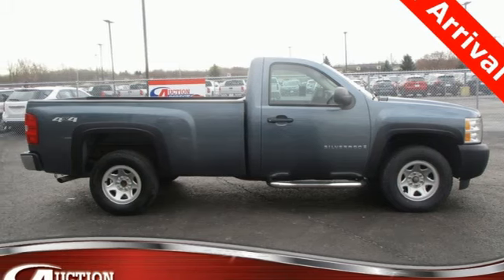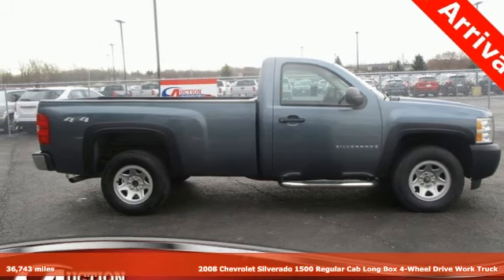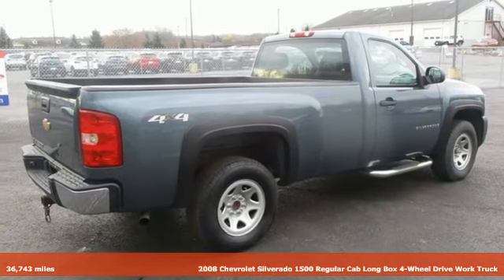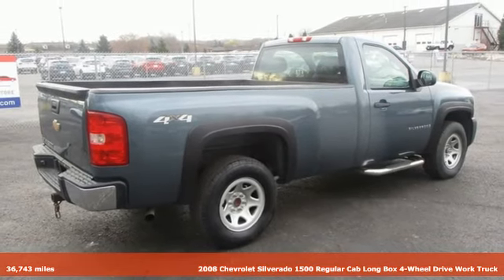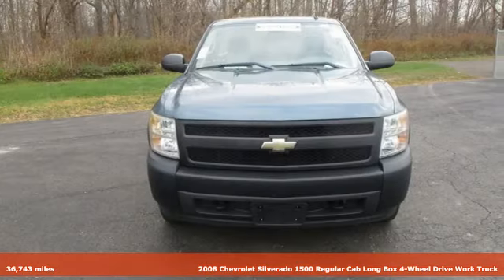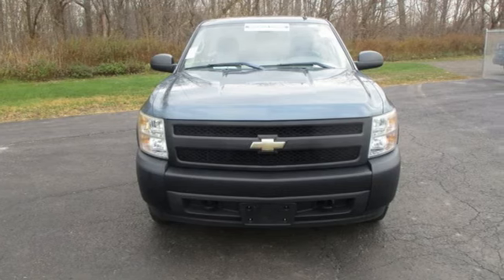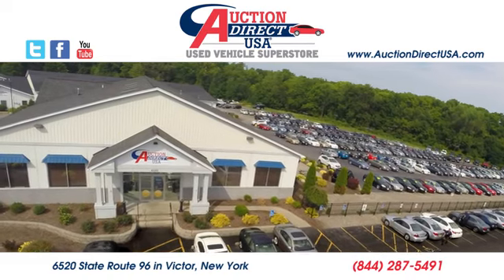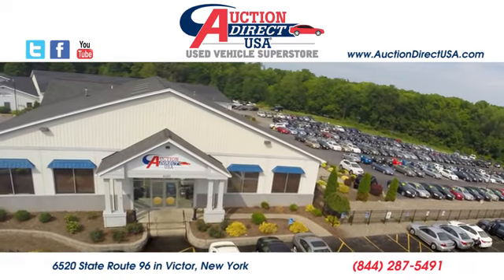2008 Chevrolet Silverado 1500 Rochester NY Victor, NY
Year: 2008
Make: Chevrolet
Model: Silverado 1500
Trim: Work Truck
Engine: Vortec 4.3L V6 MPI
Transmission: 4-Speed Automatic with Overdrive
Color: Gray
Interior: dark titanium
Mileage: 36743
Stock #: VT39250
VIN: 1GCEK14X38Z134554
4-Speed Automatic with Overdrive, 4WD, dark titanium Cloth.brbrPlease give us a call anytime at 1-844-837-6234 and one of our representatives will be glad to assist you with any questions you may have. Auction Direct USA prides itself with it's No Haggle atmosphere and please make sure to ask your associate about our 5 Day 500 Mile Buy Back Guarantee!! Feel free to bring in any trade-ins as we will provide a Free Appraisal on site. Even if you aren't buying a vehicle from Auction Direct USA we would purchase your vehicle. Come in today and see first hand how Auction Direct USA is revolutionizing the used car industry and making purchasing or selling your used vehicle as easy and stress free as possible!

Address:
6520 State Route 96